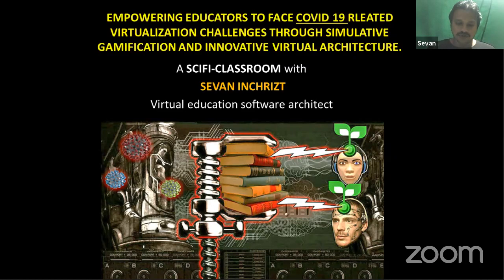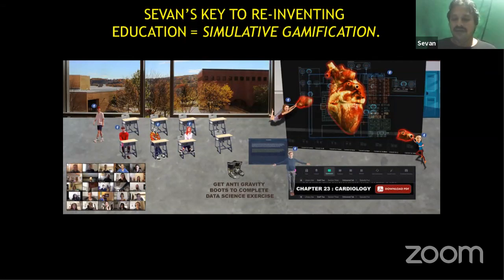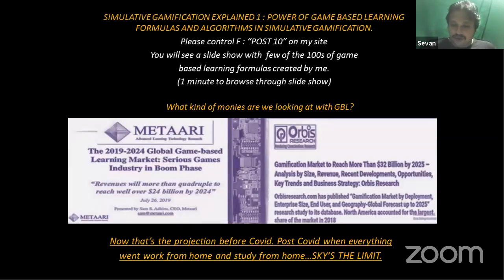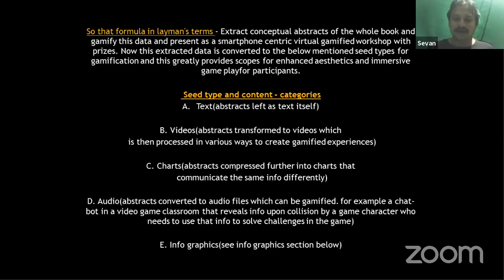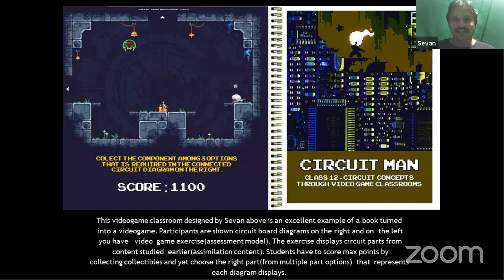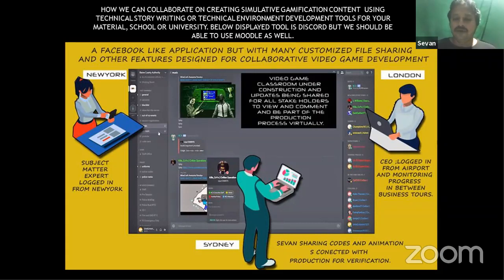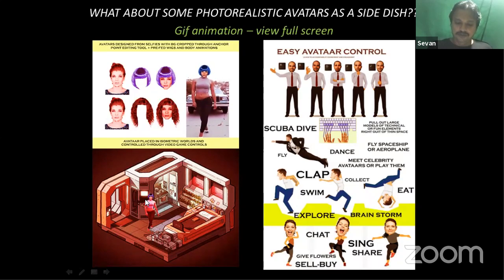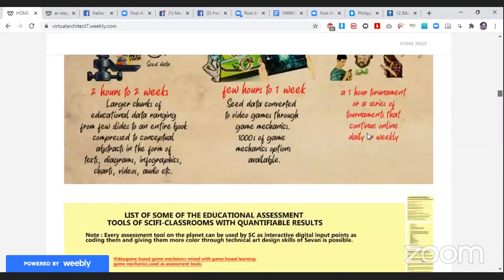VWMOOC20: Empowering educators to face COVID-19 related virtualization challenges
Empowering educators to face COVID-19 related virtualization challenges through simulative gamification and innovative virtual architecture.

1. Power of game based learning formulas in Simulative gamification.
2. Insights on creating educational content that is Future ready using Simulative gamification
3. Innovative Simulation possibilities that restore schools and universities buildings (in accessible due to Covid) as virtual replicas and parallel activity centers.

To learn more about Second Life and virtual worlds, enrol now to qualify for a free certificate of completion

The 7th annual event is organized by Drs. Nancy Zingrone, Doris Molero, and Nellie Deutsch. Click on the following Google docs to access the schedule of the live sessions (via ZOOM and Virtual Worlds) and the syllabus with the links of the platforms

The 7th annual Virtual World MOOC (formerly called the SLMOOC) is taking place from September 1-30, 2020. The theme of the current MOOC is Connecting for Learning in Virtual Worlds. There is a plethora of communities in virtual worlds promoting education and learning through connecting online via web technologies such as Second Life.

The event started in 2014 as Second Life MOOC. It was renamed Virtual Worlds MOOC in 2018. VWMOOC20 will take place from September 1-30, 2020 in CHILBO in Second Life and on Moodle for Teachers

The live presentations will include the speakers’ reflective process on teaching and learning in fully online and blended learning formats. VWMOOC20 is for educators, schools, and public and private businesses that wish to provide professional development in virtual worlds. A final certificate of completion will be available to participants for free.